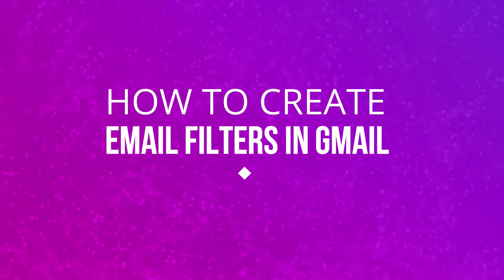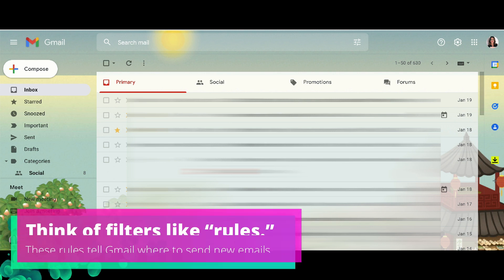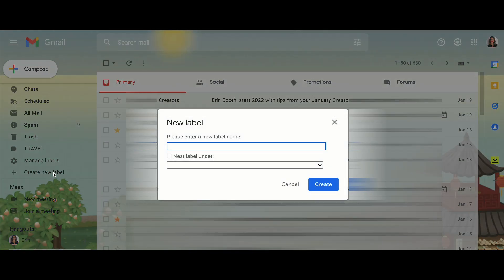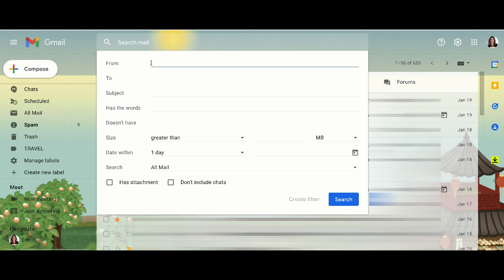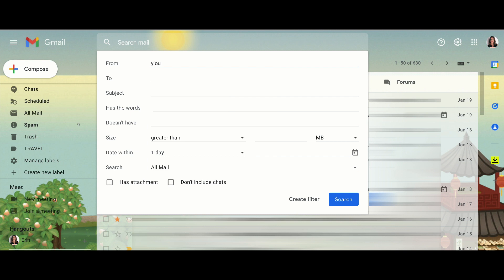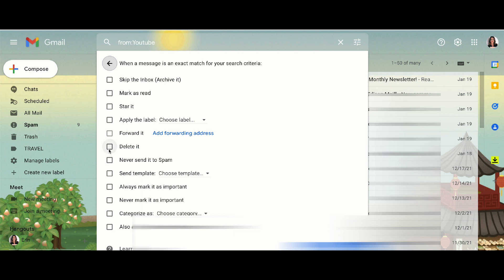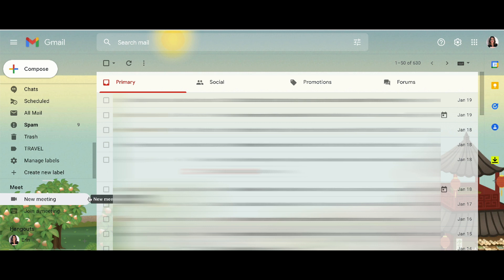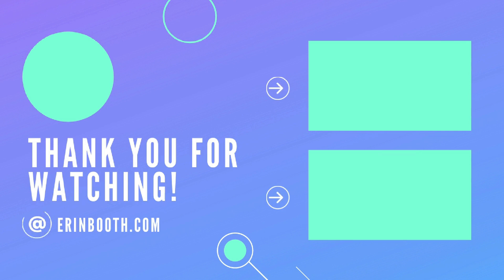How to Create Filters in Gmail | Inbox Management Tips for Virtual Assistants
Think of filters in Gmail as rules that allow you to redirect emails as they hit your inbox, thereby saving you the trouble of having to sort and manage emails manually.

For instance, you can redirect certain newsletters from certain senders into a separate inbox, or directly send emails from certain sources to the trash. By weeding out emails this way, you can free up space, reduce stress levels, and focus on the conversations that really matter.

If you're a virtual assistant looking for more inbox management tips like this, check out my course - Must Have Skills for Virtual Assistants in 2023